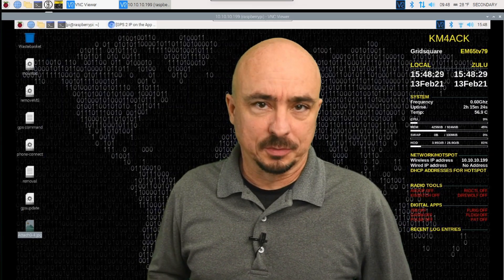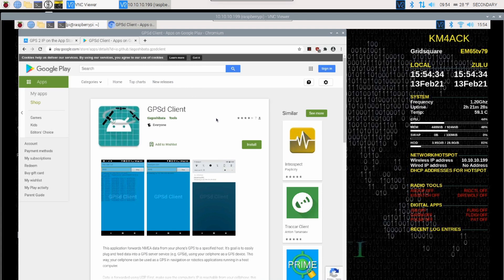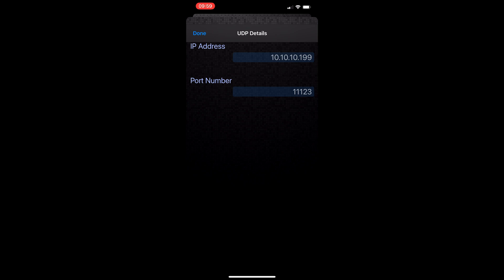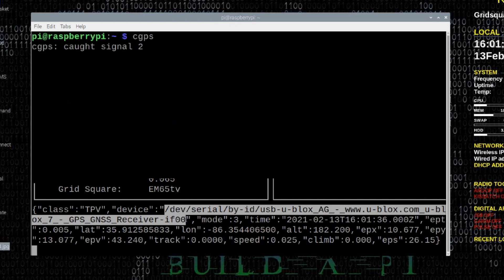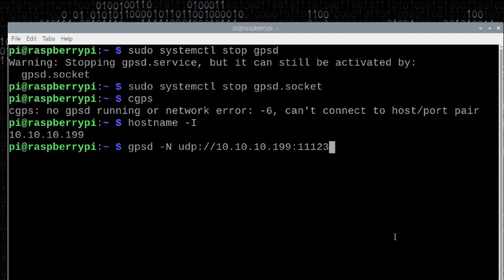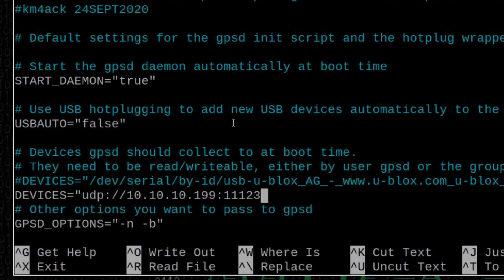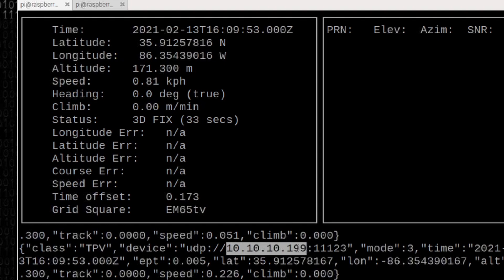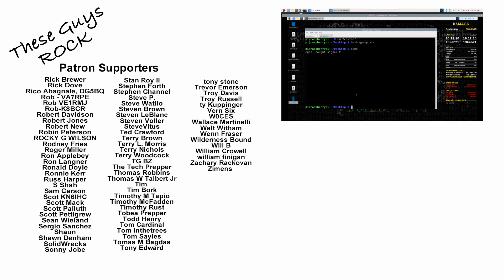Stream Mobile Phone GPS to Raspberry Pi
Learn how to stream GPS data from your mobile phone to your Raspberry Pi. This works great for getting the GPS data from your mobile device to the Raspberry Pi in the field.

Timestamps
0:00 Intro
0:38 Phone GPS Advantages
2:43 Android App Overview
3:18 iPhone App Settings
5:43 Pi Settings
10:15 Make it Permanent
14:09 Bonus Sneak Peek